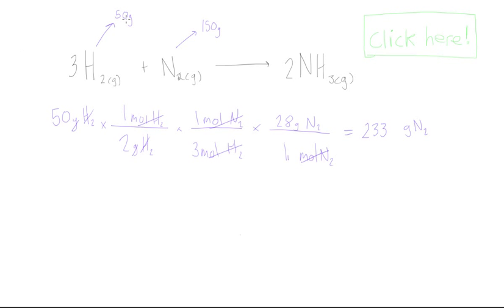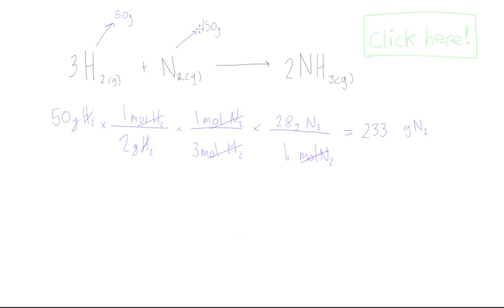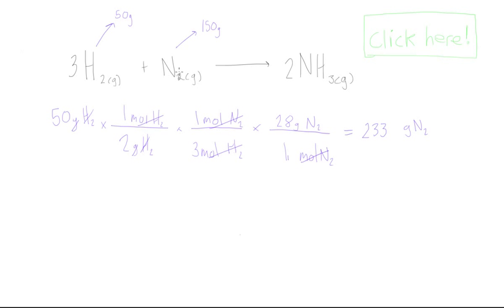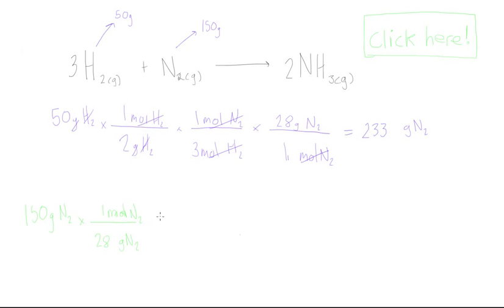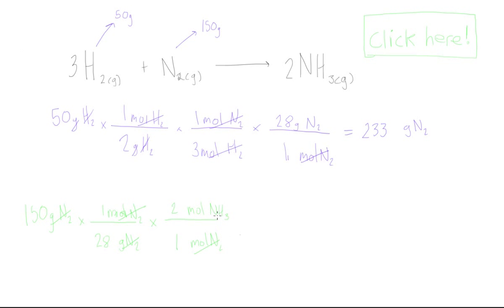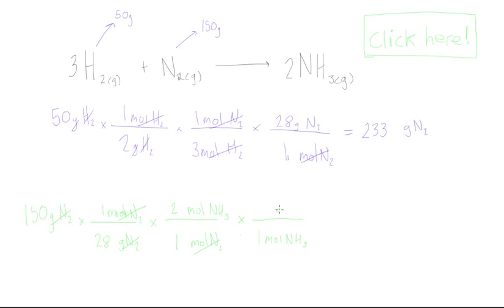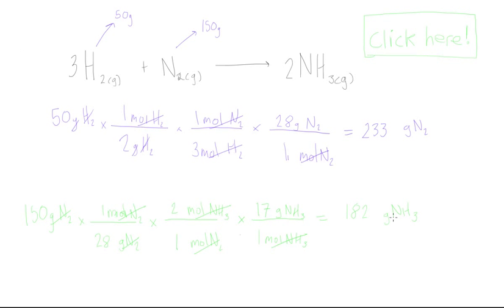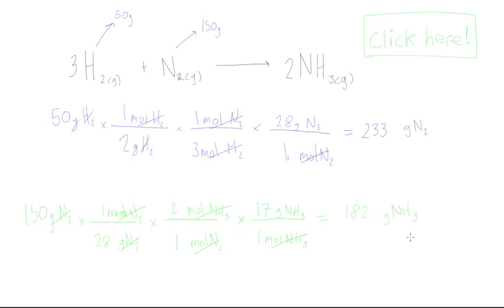Limiting reactant problem: what is the maximum yield that can be produced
Chemistry Tutorial: Limiting reactant problem: what is the maximum yield that can be produced